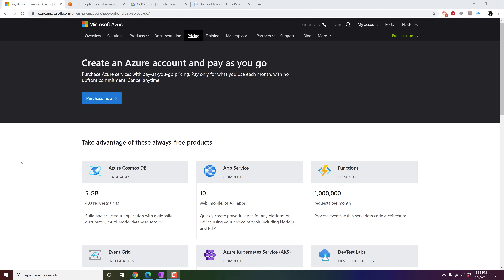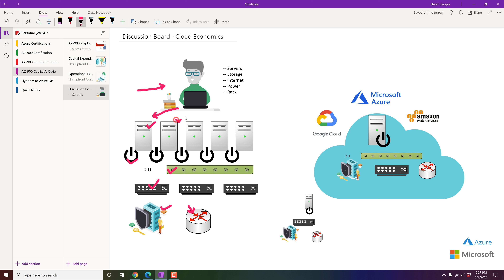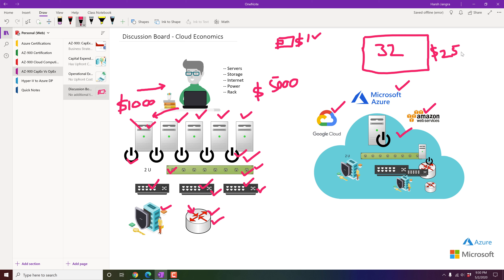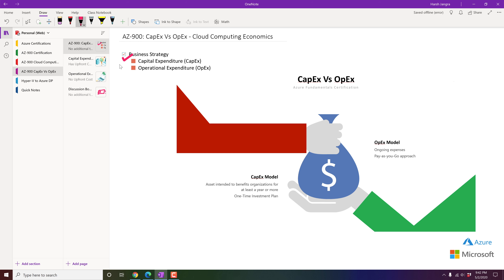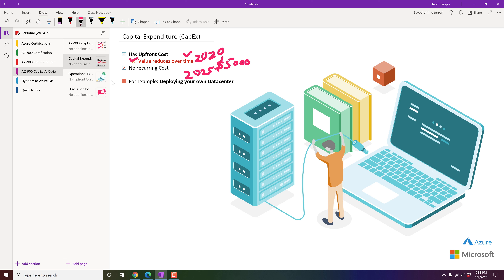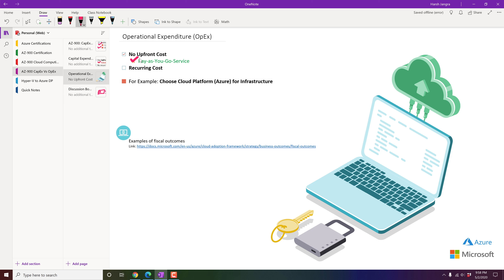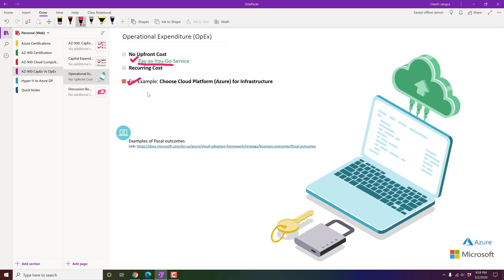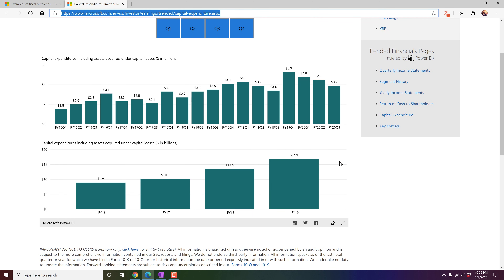AZ-900 Certification (Video-3): CapEx Vs OpEx - English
From this session, you'll understand more about Business Model in terms of Capital Expenditures and Operational Expenditures. This will help to choose best model as an individual or organization.

Helpful for Startups!!

Hope you like information. Keep supporting and Share!